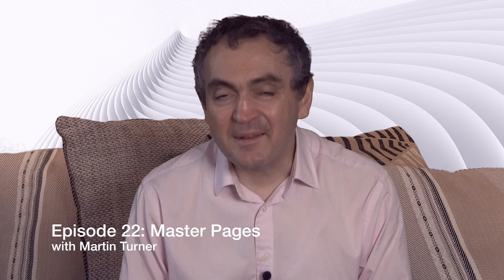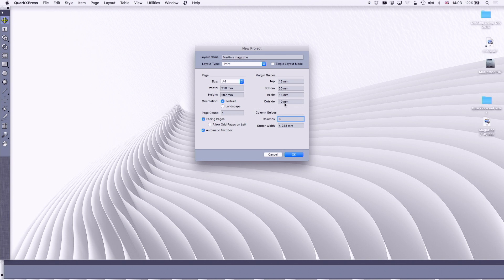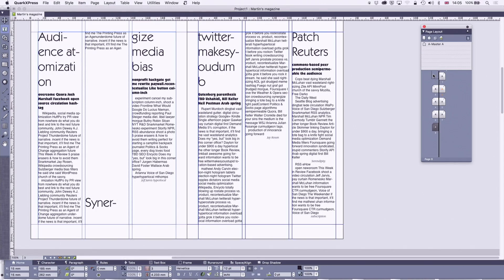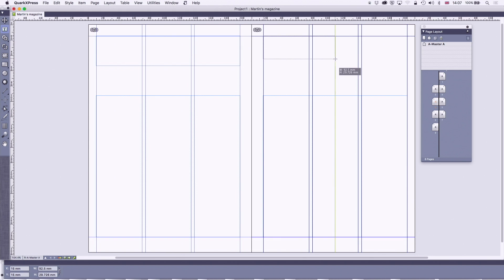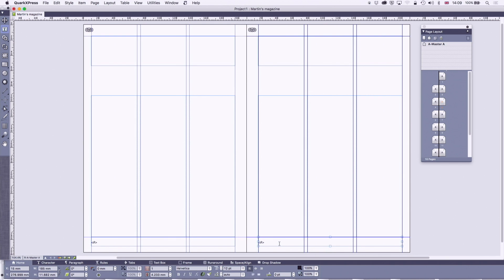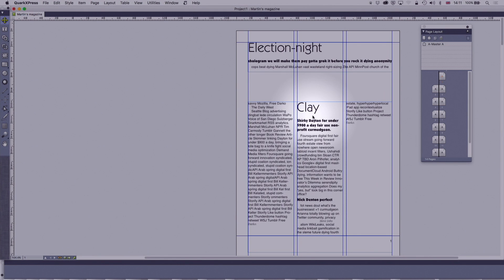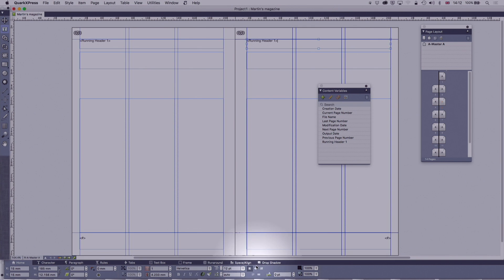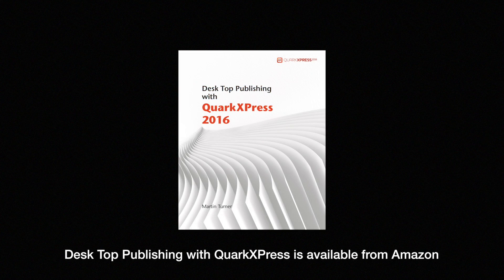22 - DTP with QuarkXPress: Master Pages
Learn in depth what you can do with master pages in QuarkXPress. Martin will also show you some tips & tricks you might not have known.